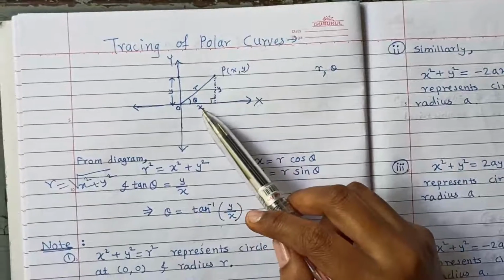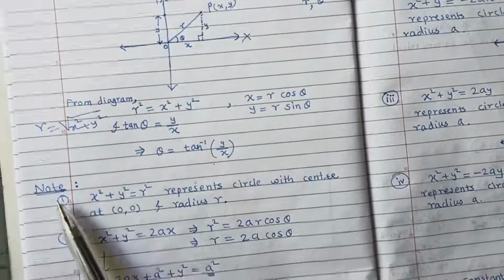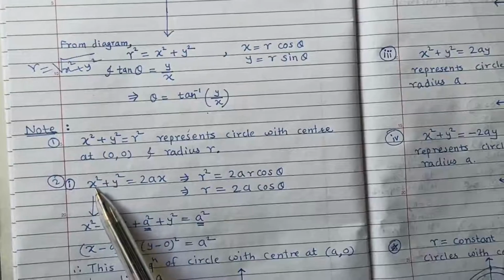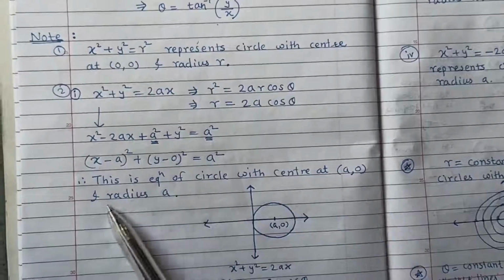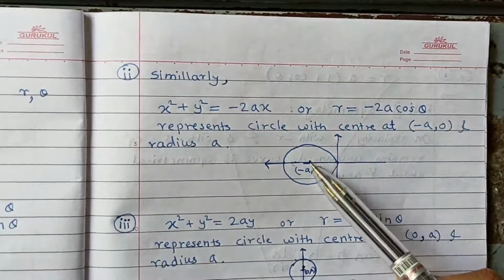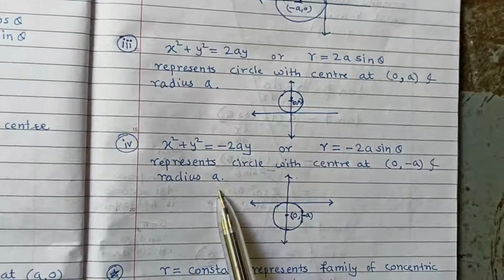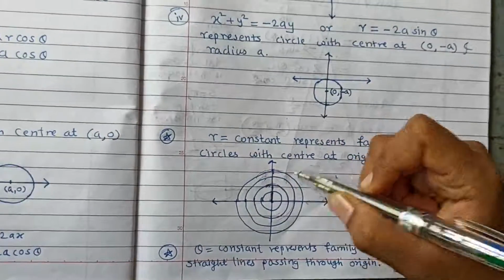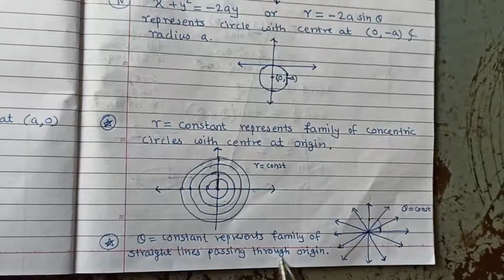Polar curves video By Prajakta Jamdade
Polar curves video By Prajakta Jamdade, General Science, PES's MCOE, Pune-05